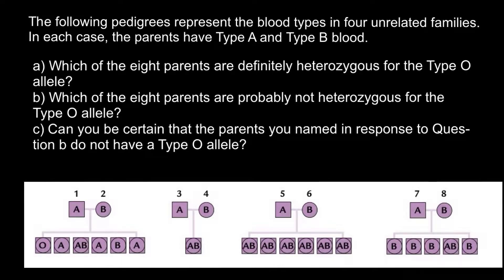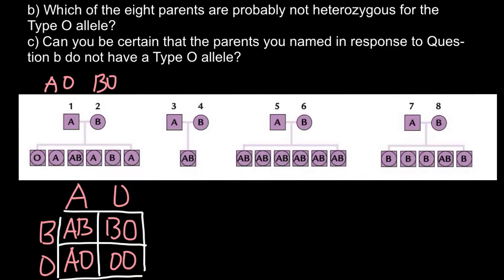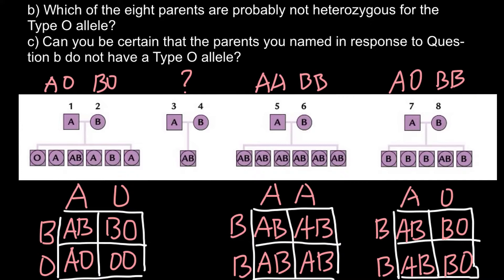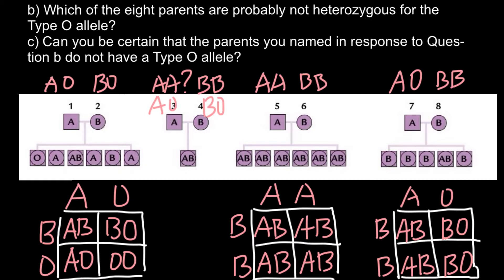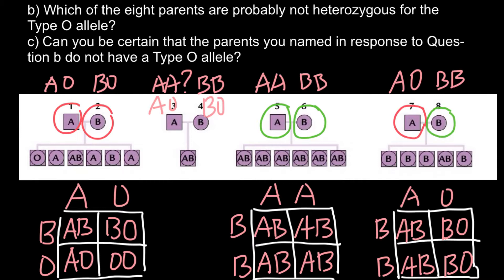How to Solve Blood Types Punnet Square Problems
There are four main blood groups (types of blood) – A, B, AB and O. Your blood group is determined by the genes you inherit from your parents. Each group can be either RhD positive or RhD negative, which means in total there are eight main blood groups.